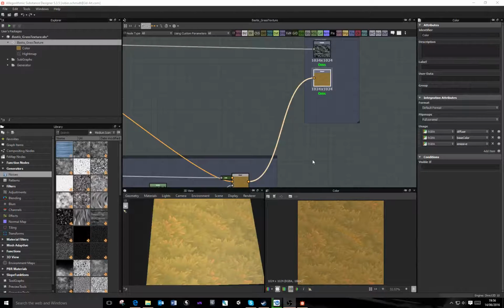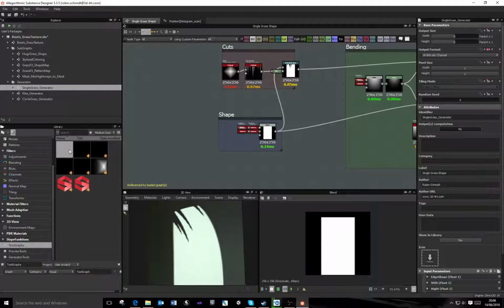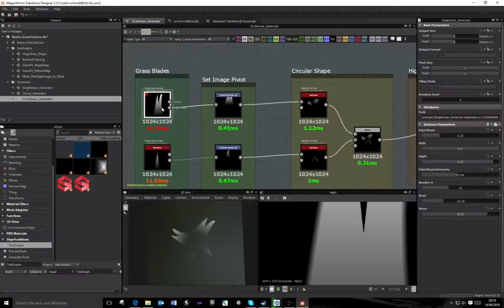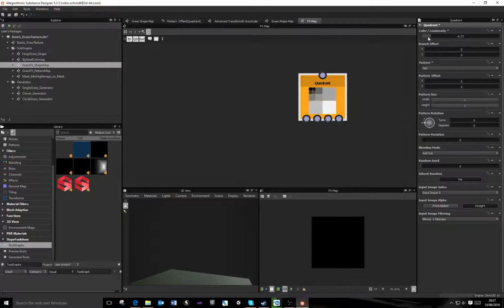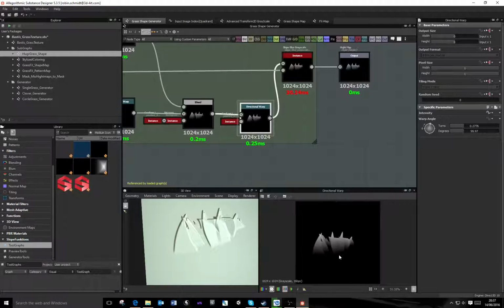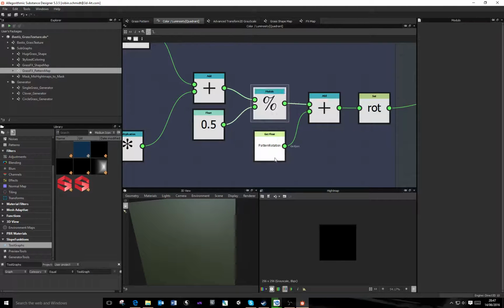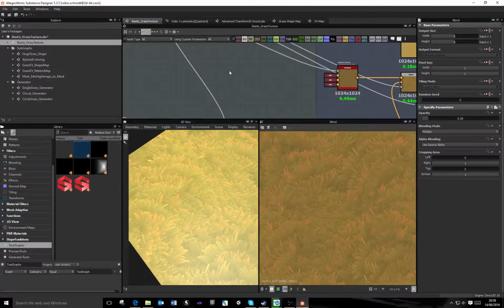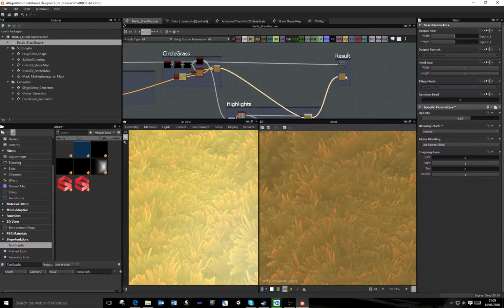Substance Designer - Stylized Grass Texture Breakdown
Breakdown of a stylized grass texture created with substance designer.